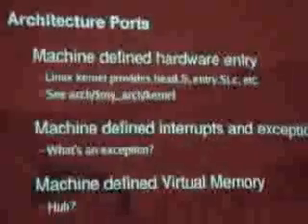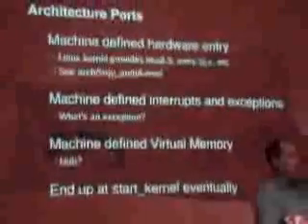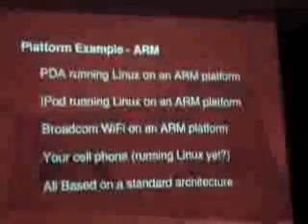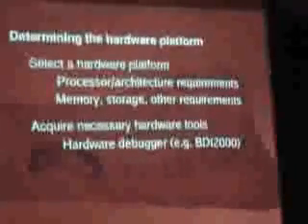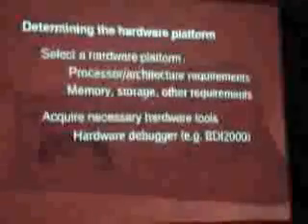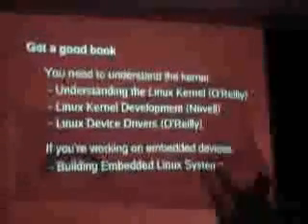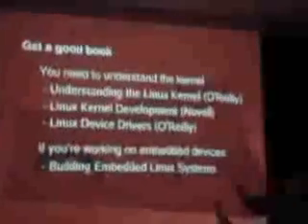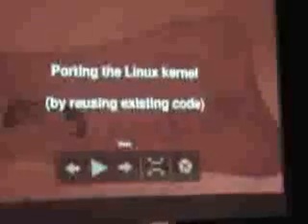[BLU] Porting the Linux kernel (7/9)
(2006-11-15) Jon Masters, Senior Software Engineer at Red Hat Software,
reprises his recent kernel porting talk at LinuxWorld Expo UK.

User group meeting of Boston Linux & Unix on Wednesday, November 15, 2006.